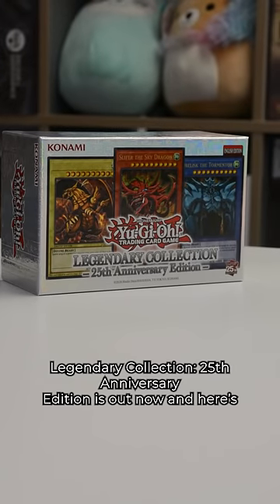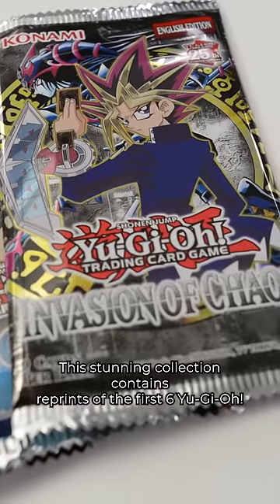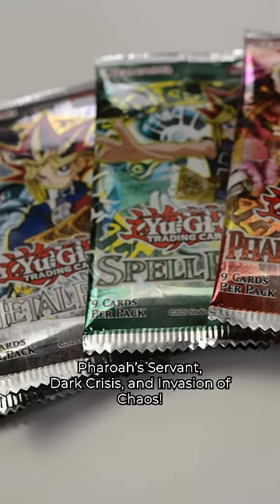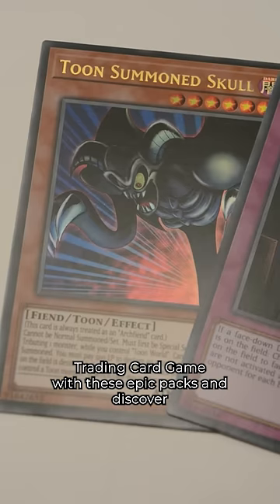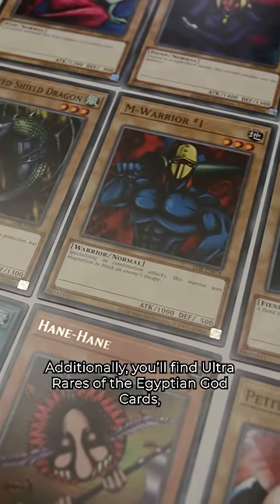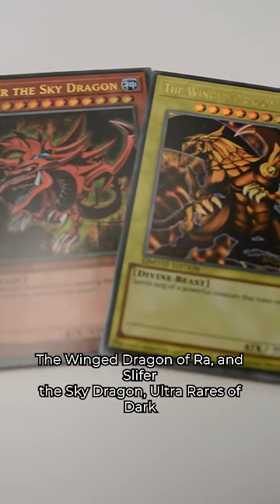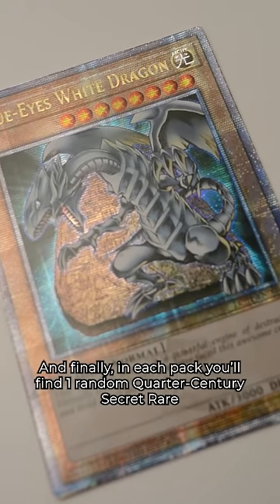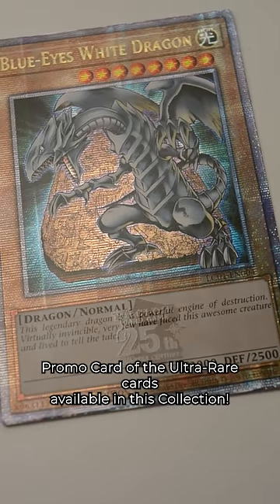NEW Yu-Gi-Oh! 25th Anniversary Legendary Collection!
The Yu-Gi-Oh! Legendary Collection: 25th Anniversary Edition is OUT NOW!